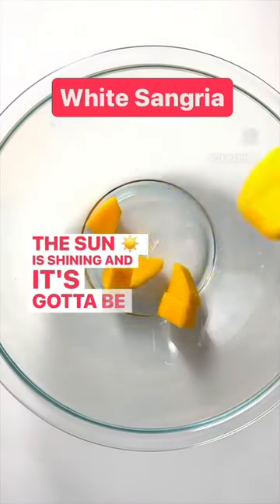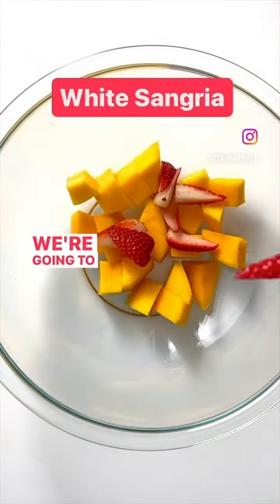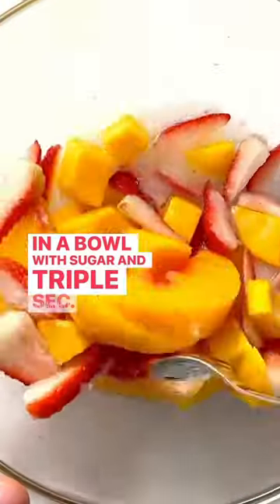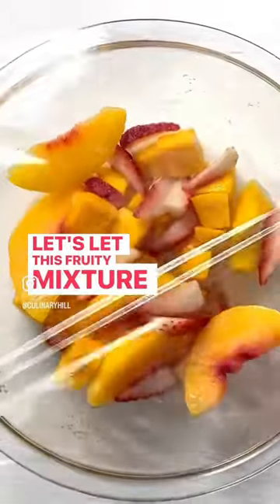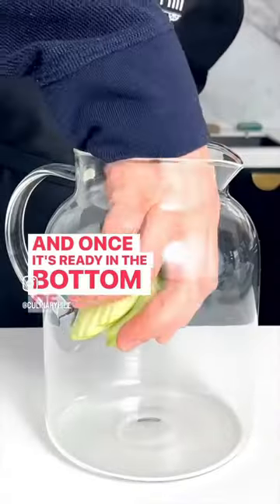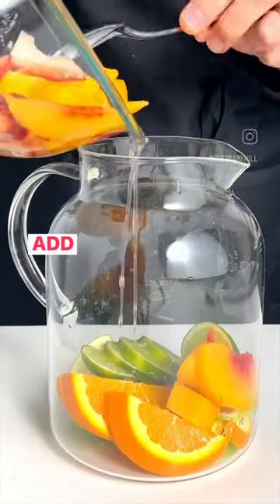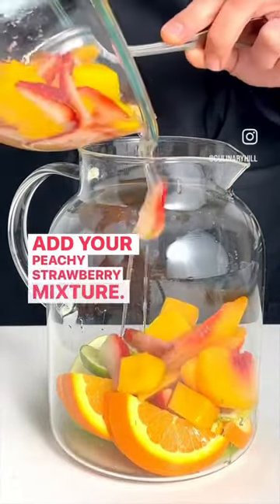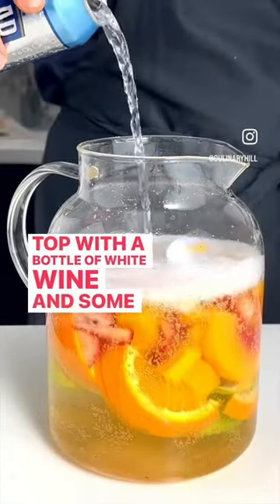The only White Sangria recipe you need this summer!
Get the party started with this classic White Sangria. A pitcher of white wine sangria is the ultimate refreshing party drink recipe on a warm spring or summer day. ☀️